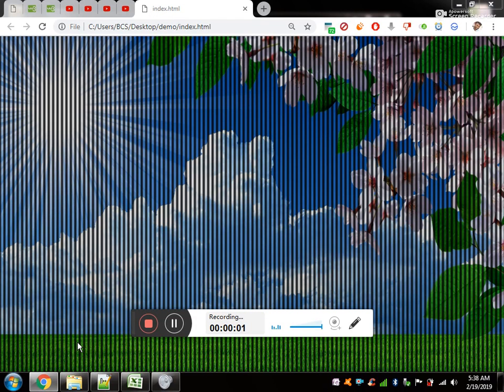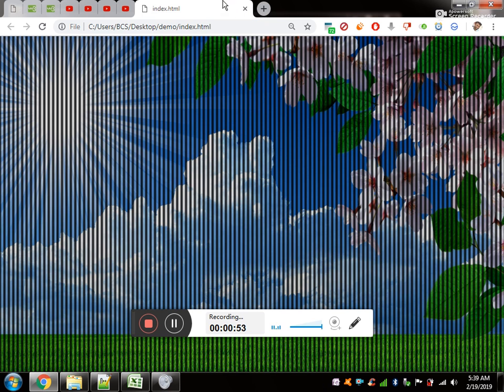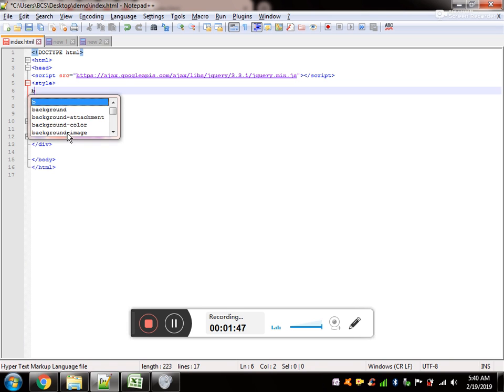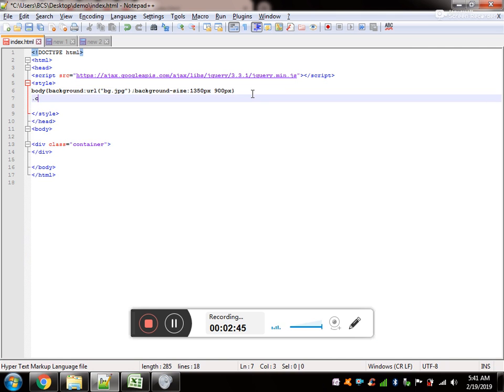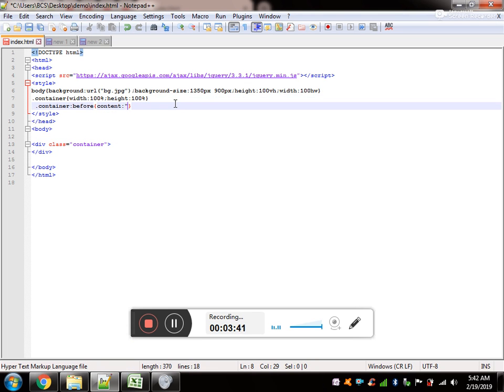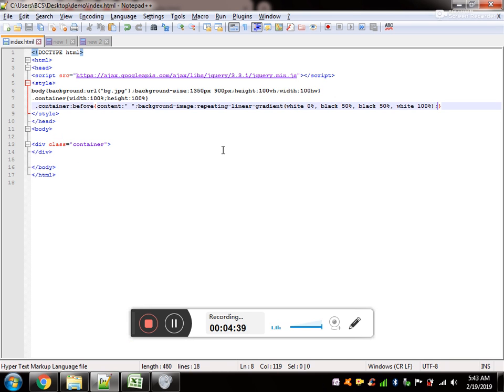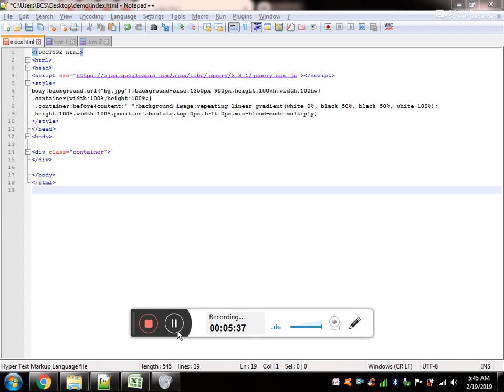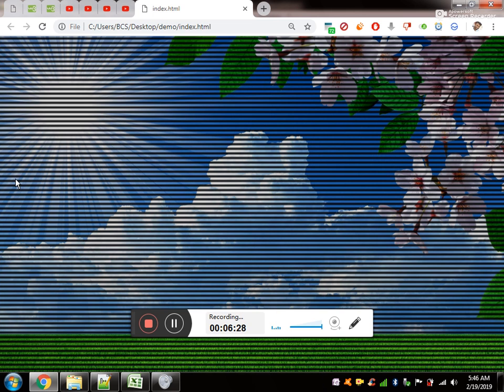Ep36 - CSS3 mix-blend-mode CSS3 Source Code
D#484